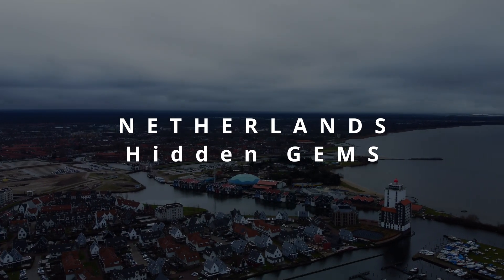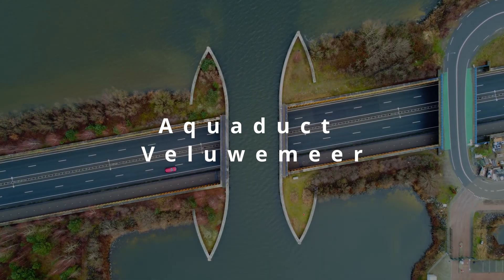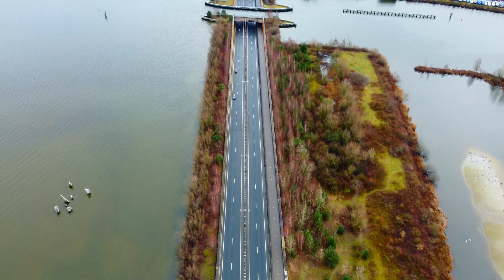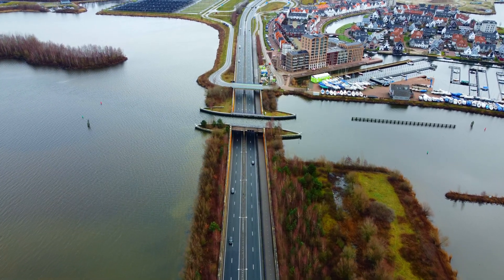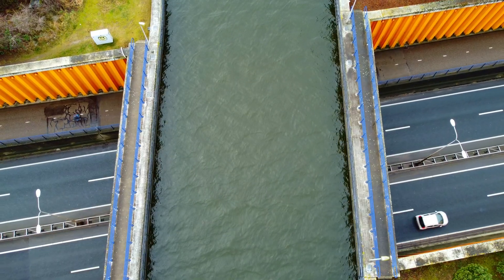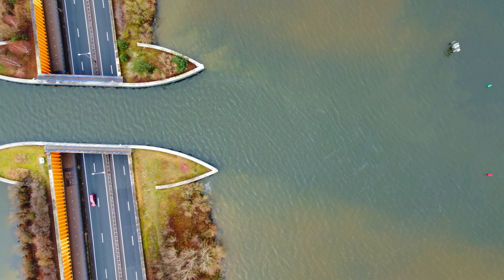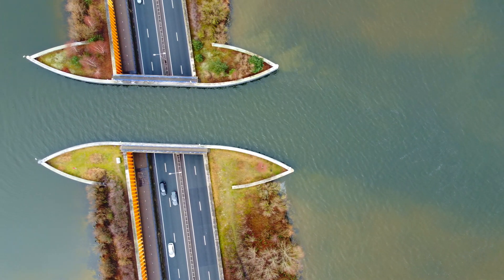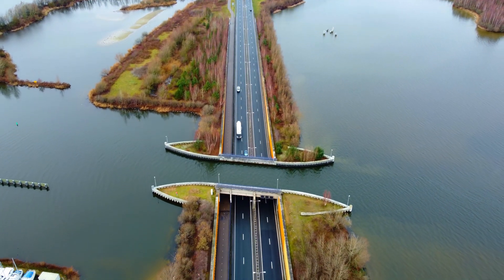Netherlands 🇳🇱 Hidden Gems 💎 (4k) | Aquaduct Veluwemeer: A Modern Engineering Marvel | Aerial Tour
Welcome to the first episode of my new series where I uncover the hidden gems of the Netherlands! In this episode, we take a closer look at the Aquaduct Veluwemeer, a remarkable feat of engineering that is often overlooked.

This water bridge, which spans the Veluwemeer lake, is an impressive sight to behold. As you'll see in this stunning 4k drone footage, the Aquaduct Veluwemeer seamlessly blends in with the surrounding landscape, creating a harmonious connection between land and water.

I will take you on a virtual tour of the bridge and explain how it was built to allow boats to pass through while maintaining a steady flow of traffic on the road above.

So sit back, relax, and enjoy the breathtaking views of the Aquaduct Veluwemeer. I hope this video inspires you to explore more hidden treasures of the Netherlands!